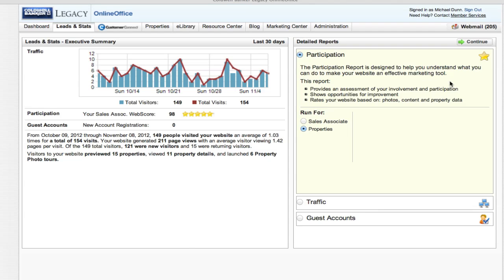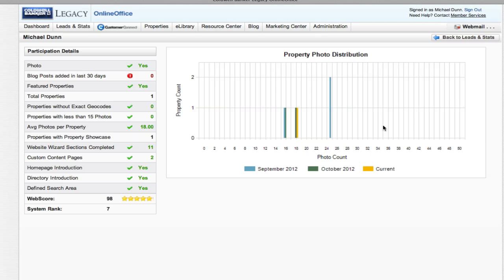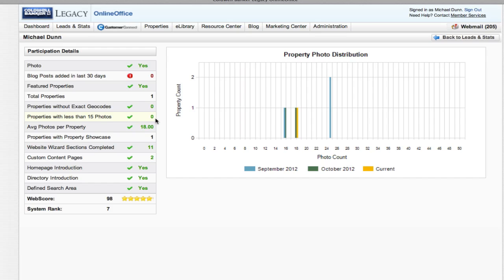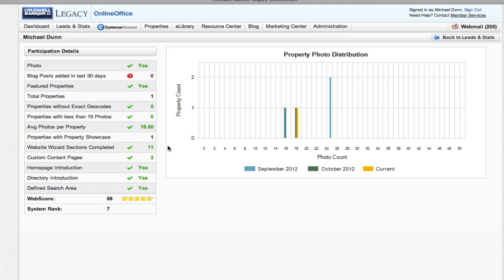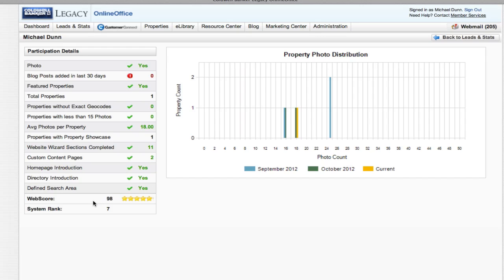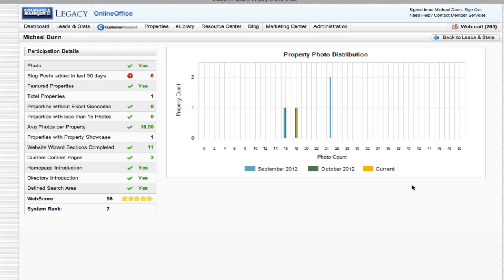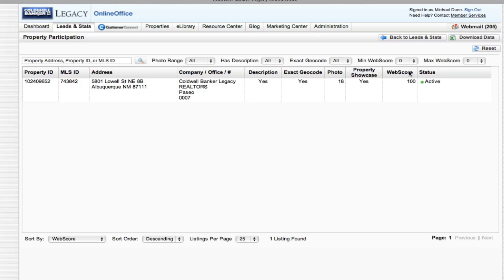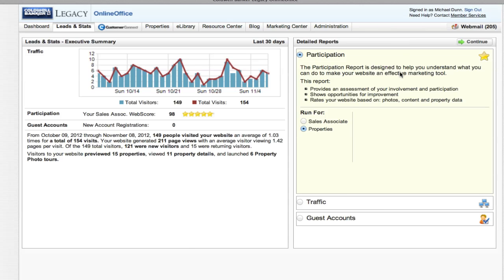Leads & Stats: Participation Reports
This video explains the participation reports inside of Leads & Stats on Coldwell Banker Legacy's OnlineOffice.